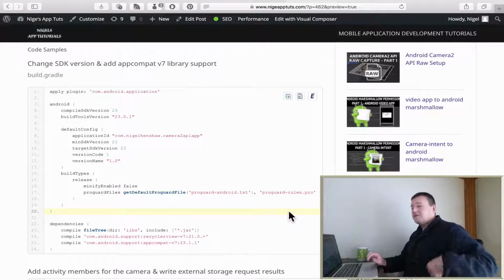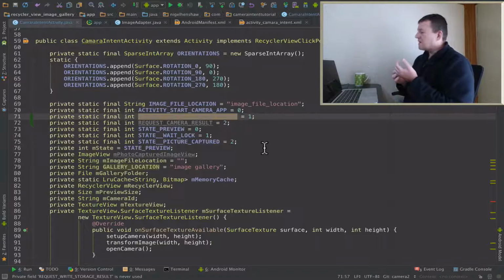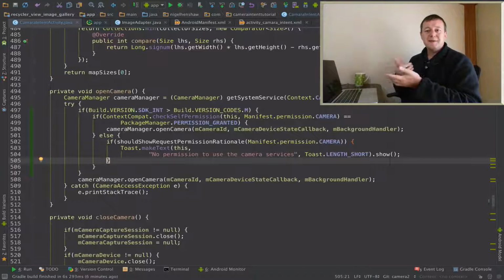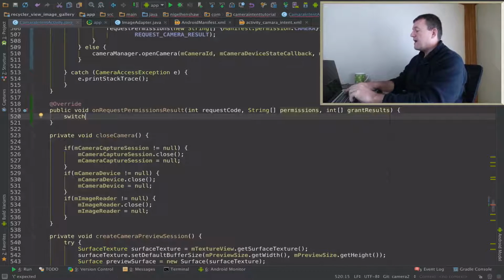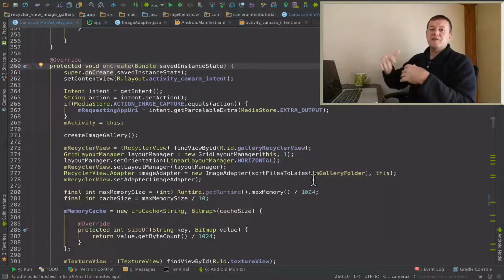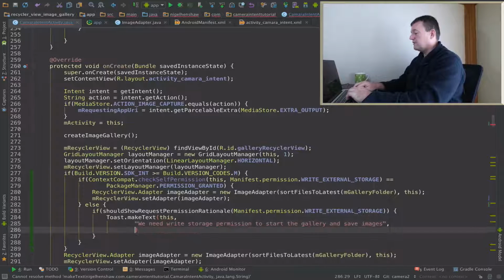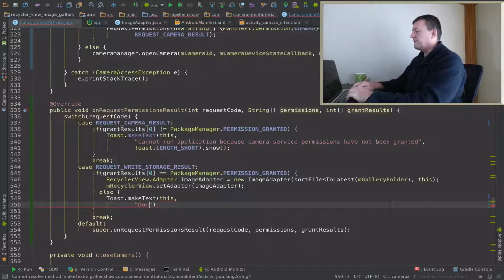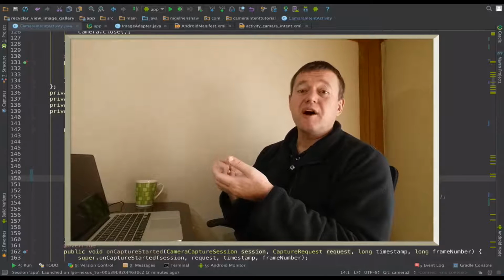Upgrading android camera2 api app to support marshmallow runtime permissions - Part 3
Please note that I don't respond to questions on the youtube channel but for those that require help I provide paid consultancy services

This tutorial series describes how to migrate android applications to android marshmallow focusing on how to implement the runtime permissions.

Part 3 - will be going through the steps of migrating the android camera2 api app to android marshmallow.

We will be focusing on implementing android marshmallow runtime permissions for camera & write external storage.

In this tutorial we will cover:
- build.gradle settings for versioning
- build gradle settings for adding app compat v7 library
- Creating the runtime permission request codes for camera & write external storage
- Adding the permission requests for camera & write external storage
- Implementing the onRequestPermessionsResult() callback to check whether the camera or write external storage permission request has been granted

or else run this command

API's covered:
- ContextCompat.checkSelfPermission
- shouldShowRequestPermissionRationale
- requestPermissions
- onRequestPermissionsResult